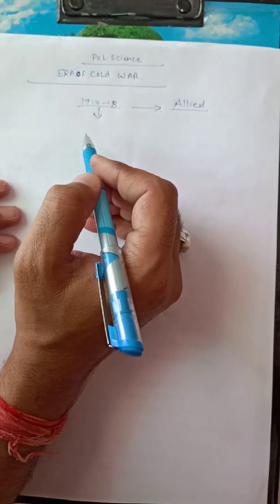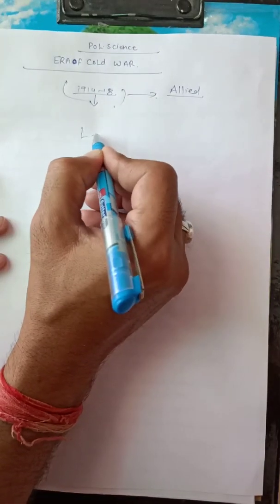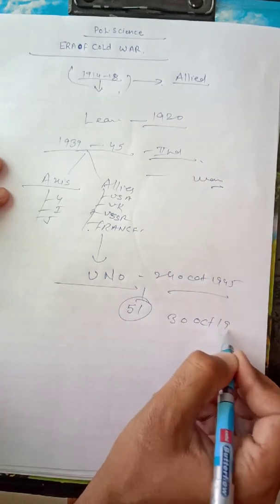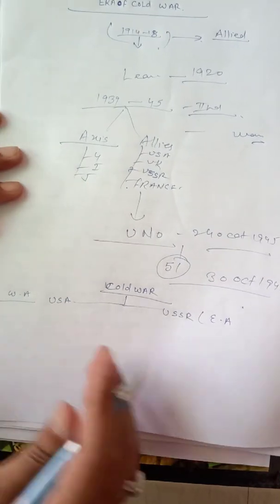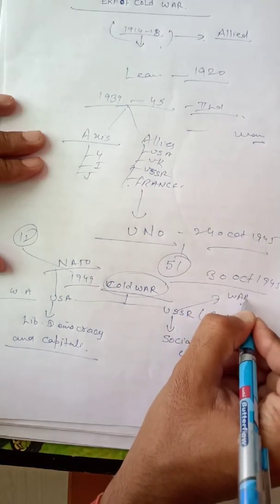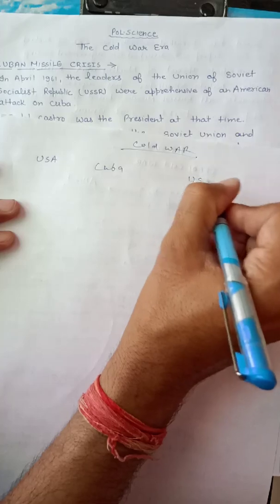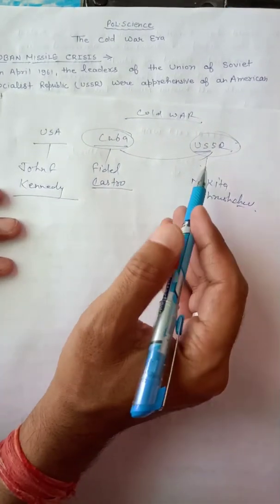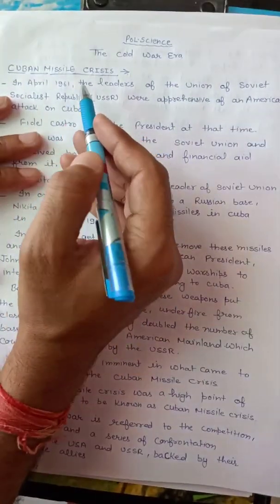CLASS-12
Era of cold war